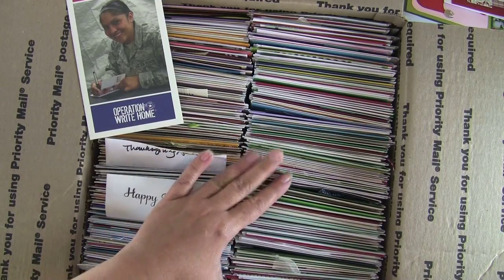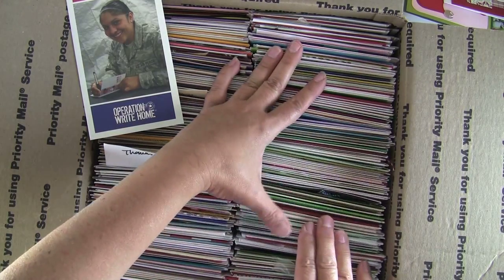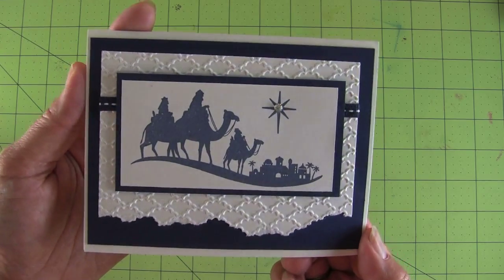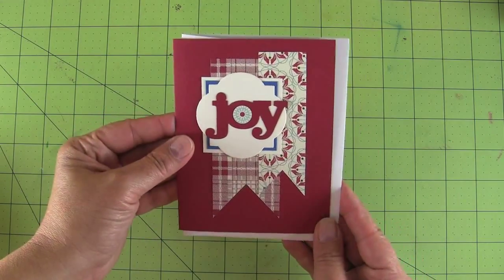Hamburgers, hotdogs, and Christmas!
OWHtv Week 115 - a segment in which 3-year-old Penny shows you hotdog and hamburger fold cards!